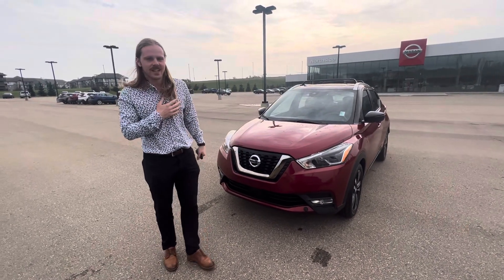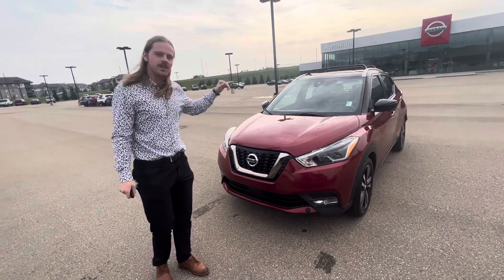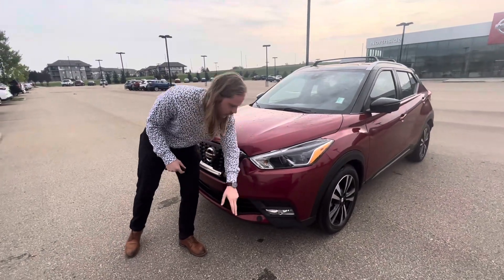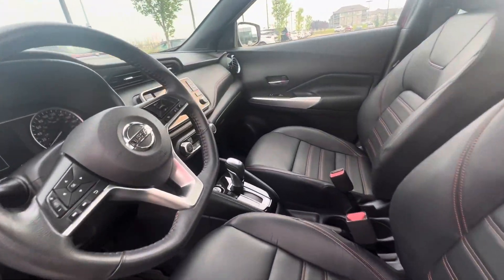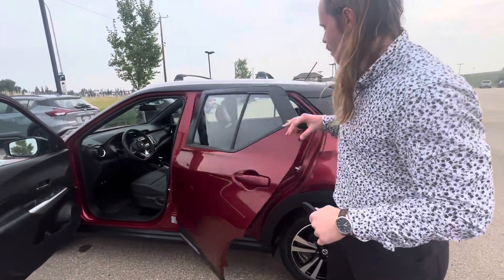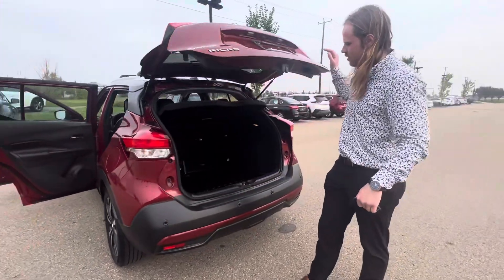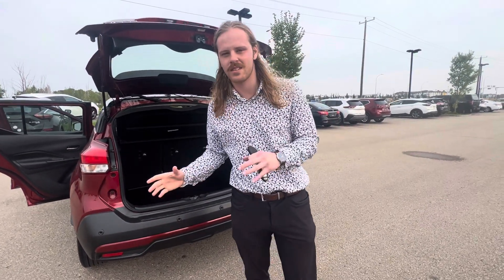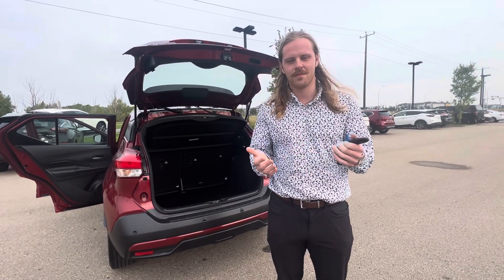Take a look Shawn!